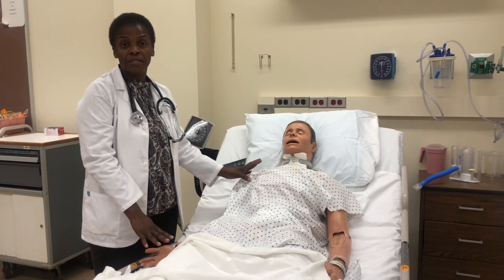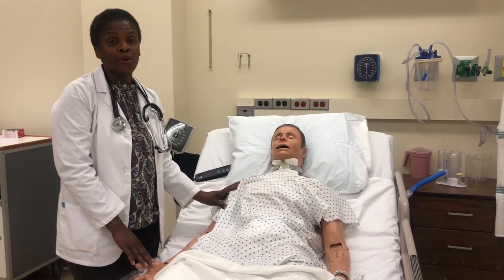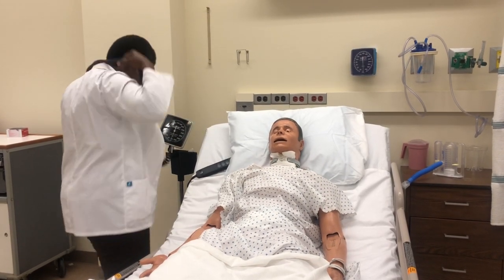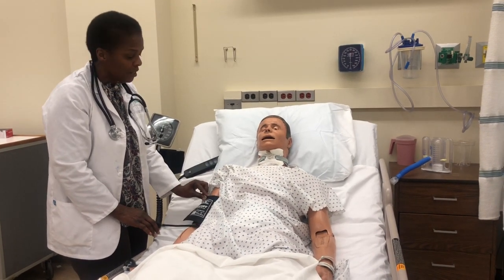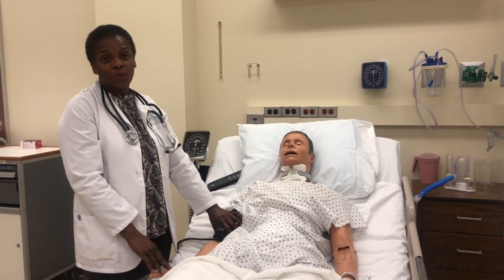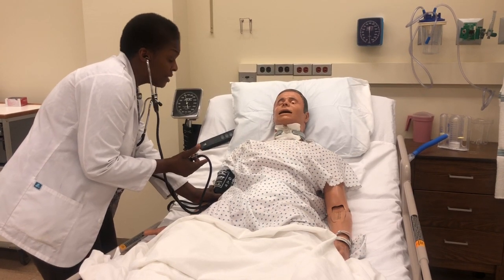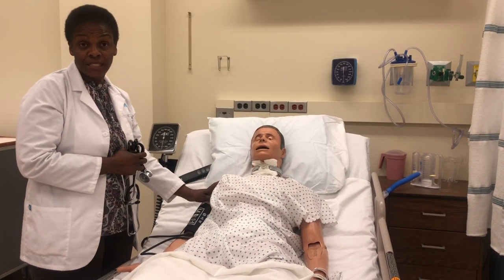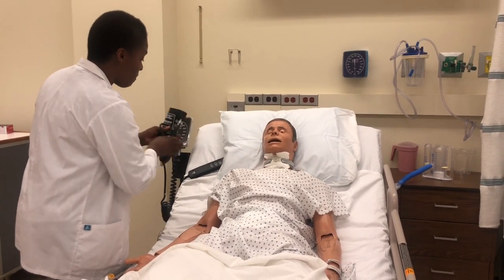How to Take a Blood Pressure Manually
How to take a blood pressure using a manual cuff and the reasons why you would. Tools: A stethoscope and a manual blood pressure machine.